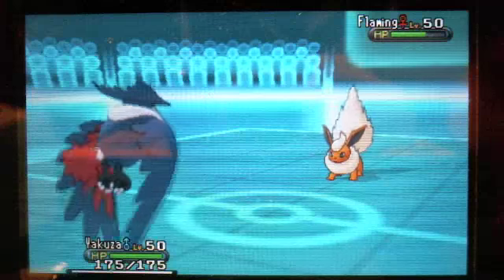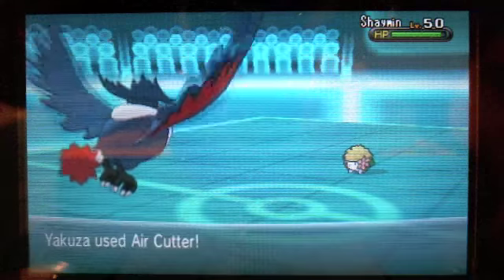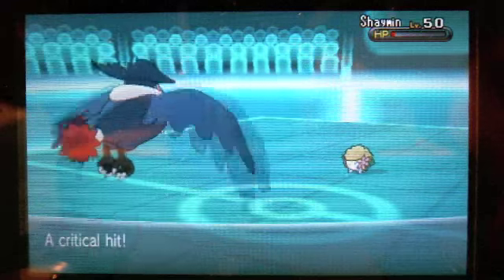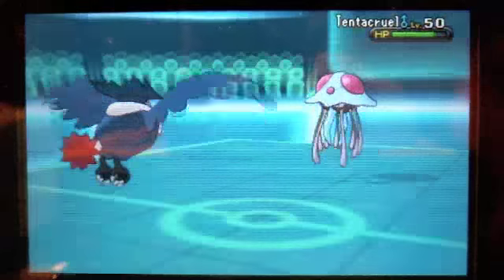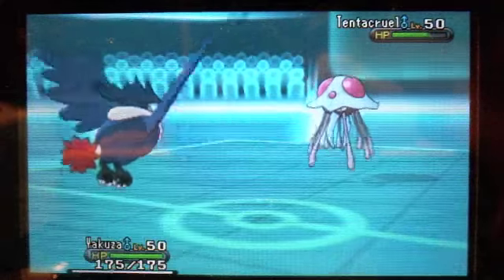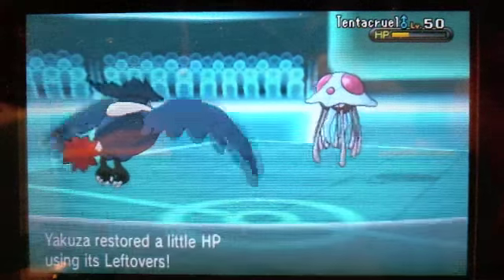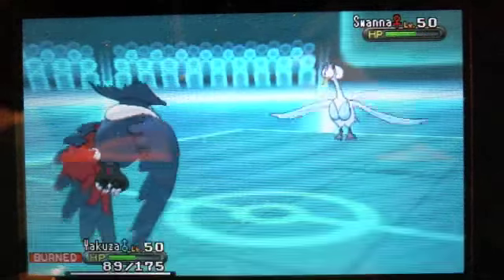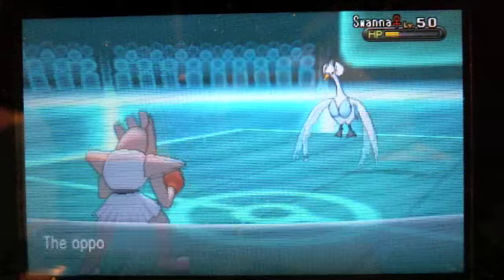Pokemon X/Y Wi-Fi Battle #12: Rykard Vs. Fabian (Mixed Tier)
Hey everyone! here is the first of the last few x/y wi-fi battles that I still have not uploaded yet against an opponent named Fabian in the mixed tier format. In addition to this being a pretty great battle, I also get to show off a special Honchkrow set that I'm sure you will all get a kick out of. Enjoy!

Skype: Rykardskype